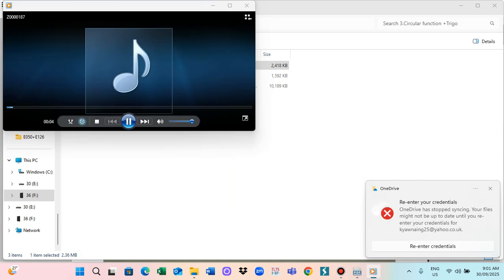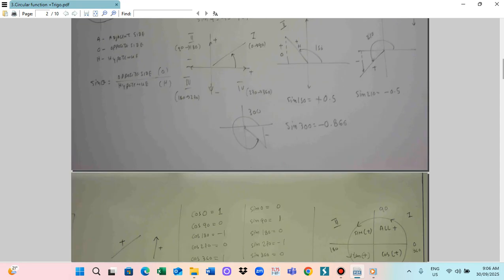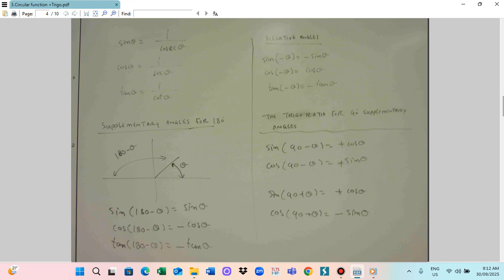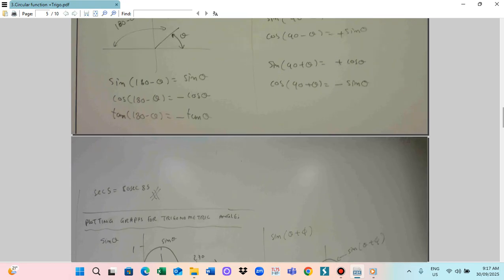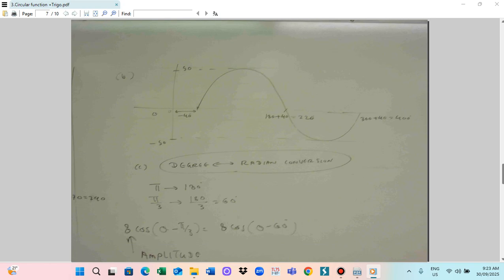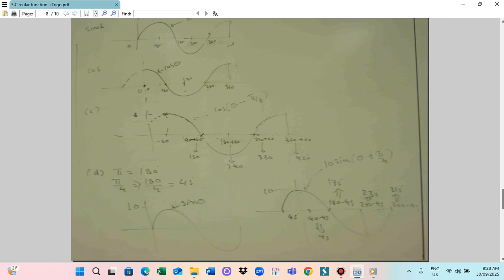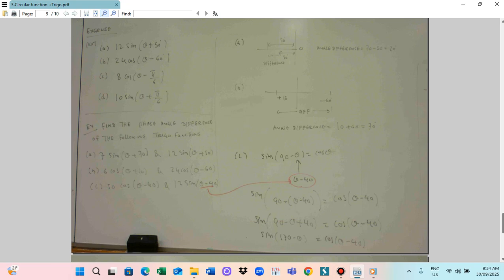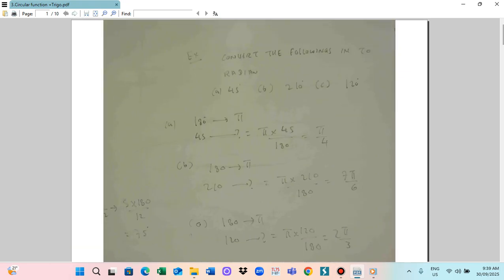UEECD0039 Lesson3 Circular function +Trigo